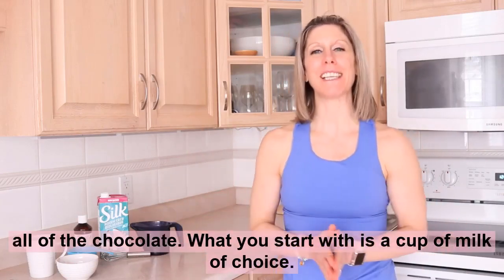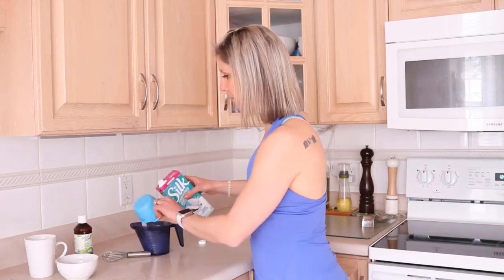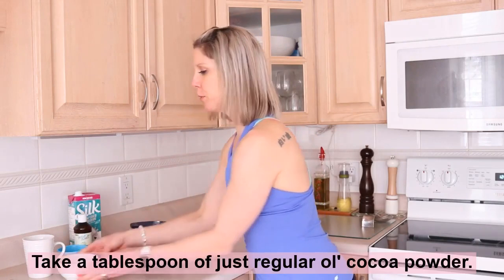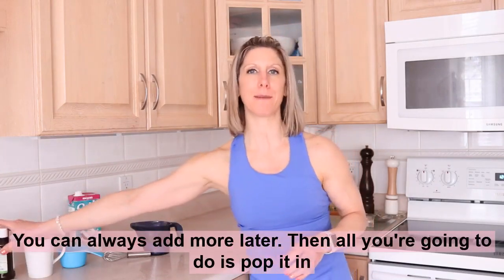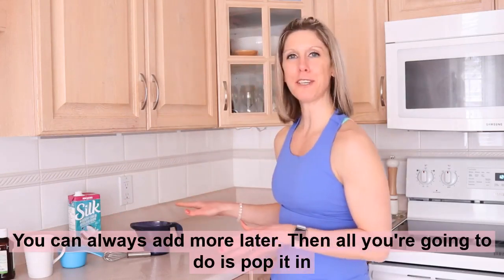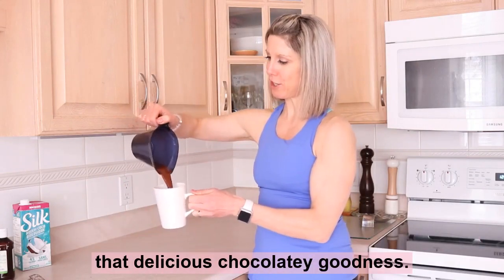Get your guilt free chocolate fix by doing this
In this video I'll share my quick go to recipe for satisfying my chocolate urges.

3 ingredients. Zero sugar. Kids LOVE it.

If you liked this video, please smash that "like button" and share it with a friend who could use a healthier way to channel their chocolate urges!